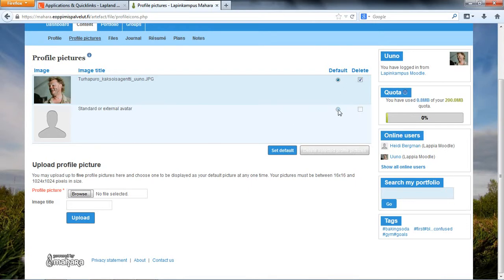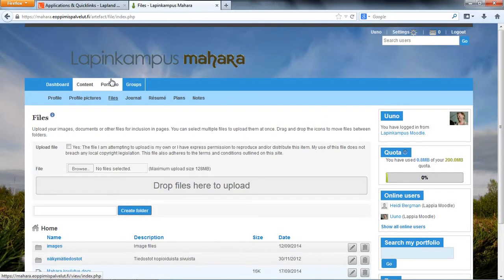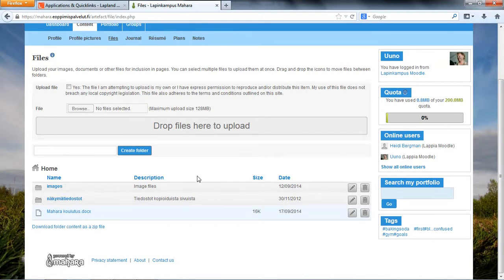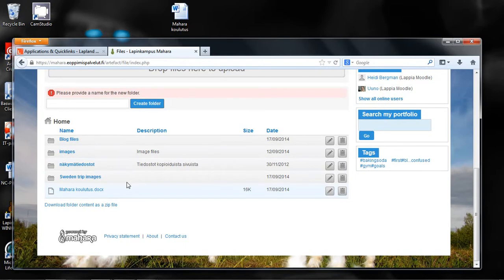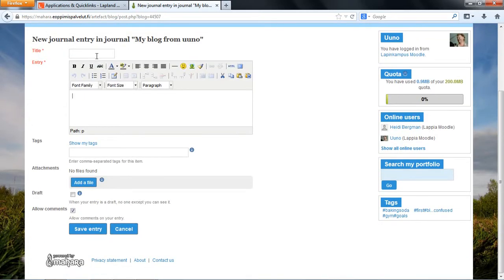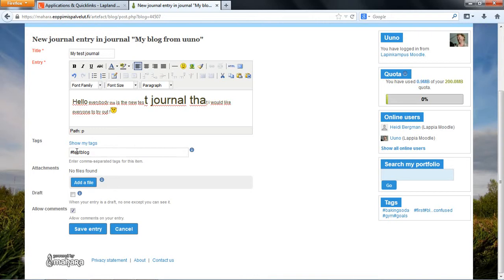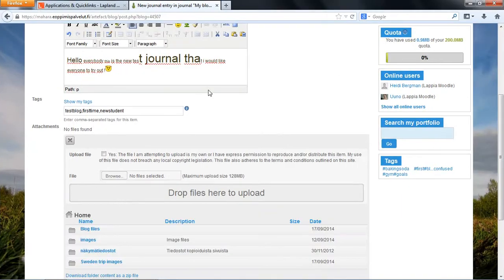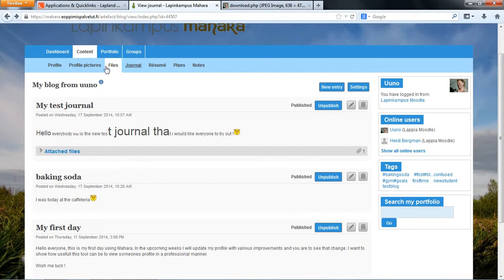Mahara training - 4. journal, pictures, files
In this part we show how to use the journal, pictures and files